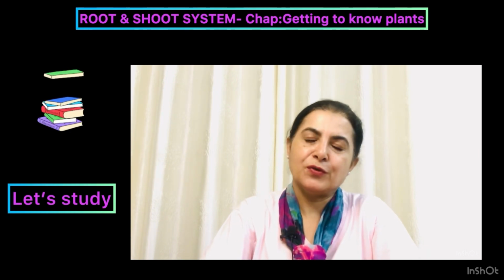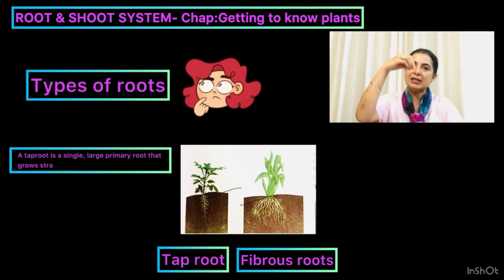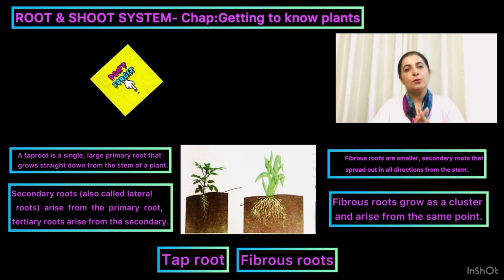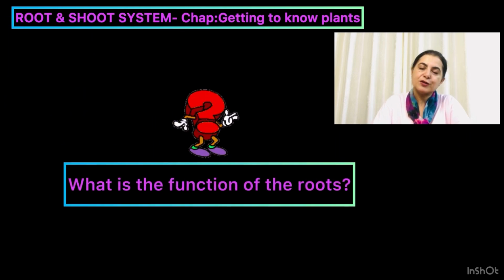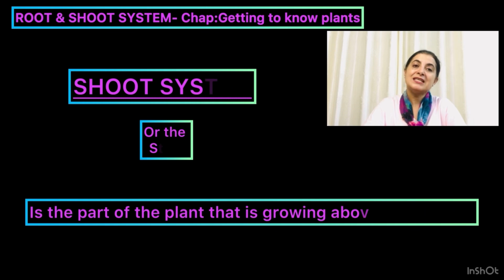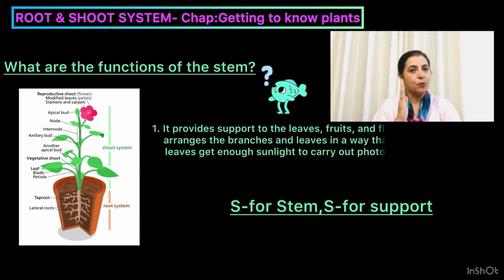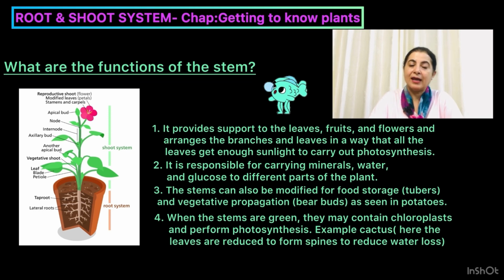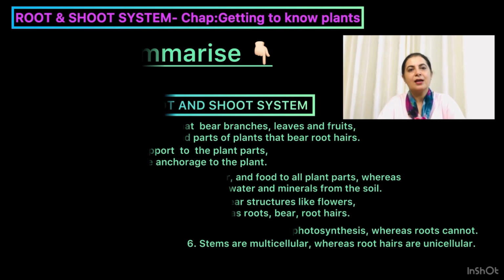Exploring Root and Shoot Systems, Chap-Getting to know plants 🪴 🌱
Welcome to our Class 6 Science lesson on plant anatomy! In this video, we'll explore the fascinating world of root and shoot systems. Learn how these vital parts help plants grow, absorb nutrients, and thrive in their environments. Perfect for students, teachers, and anyone curious about botany.

🔍 **Topics Covered:**
- Introduction to Root Systems
- Types of Roots: Taproots and Fibrous Roots
- Functions of Roots
- Introduction to Shoot Systems
- Parts of the Shoot System: Stems, Leaves, Flowers, and Fruits
- Functions of the Shoot System

📚 **Chapter:** Getting to Know Plants

👨‍🏫 **Class:** 6